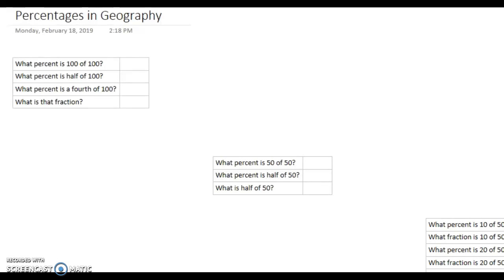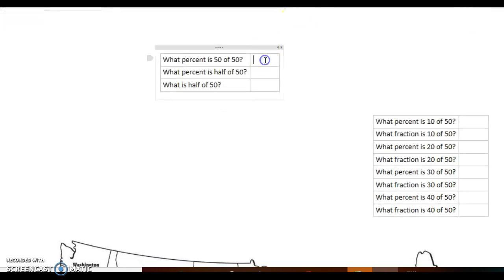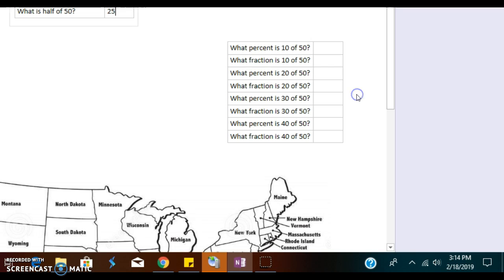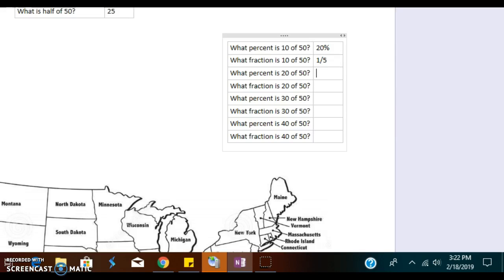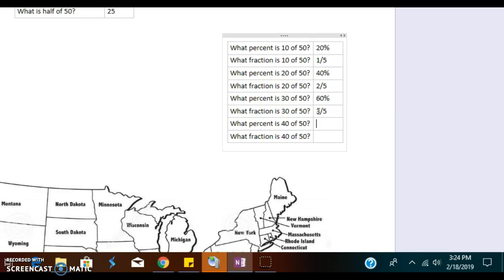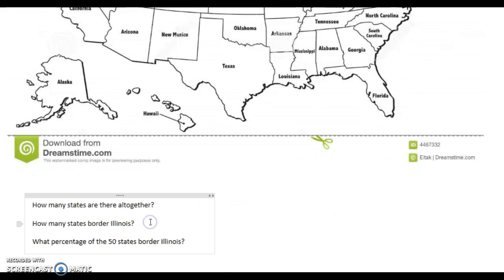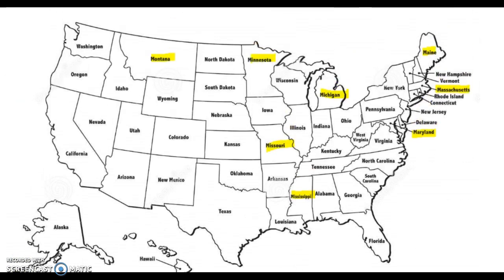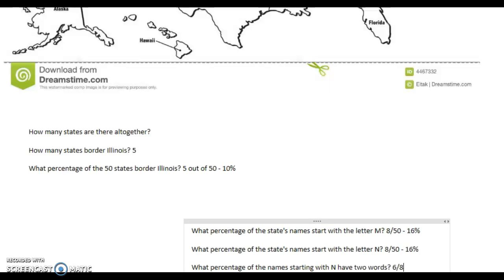Percentages in Geography